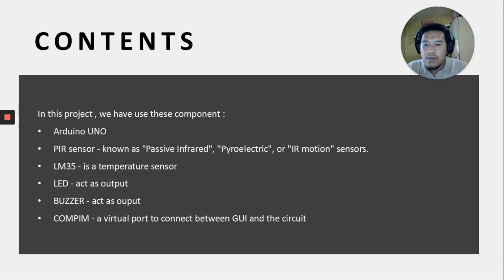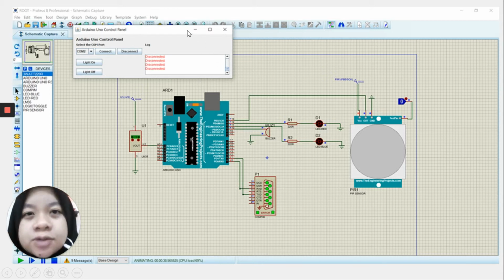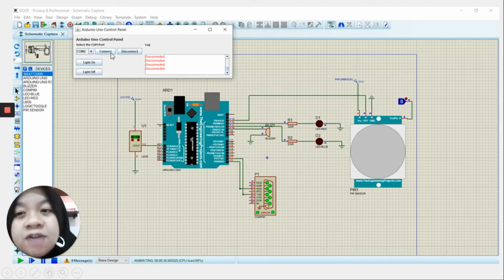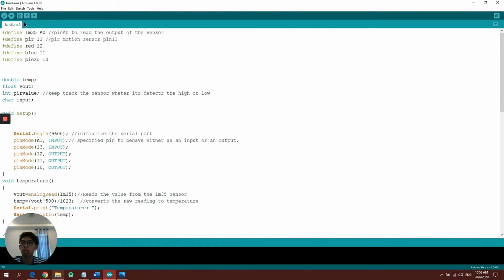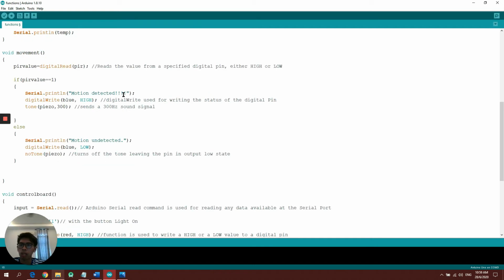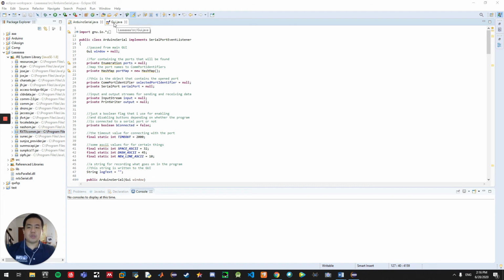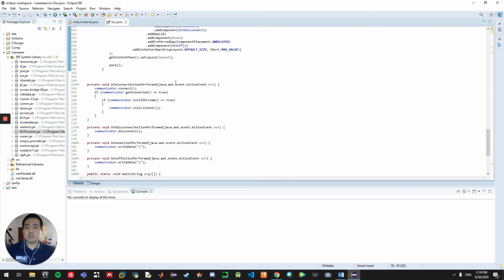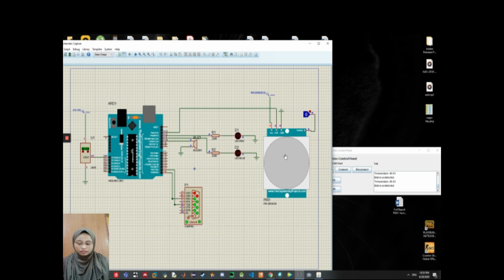Project Computer Interface Group A